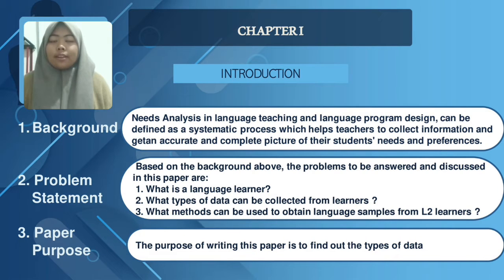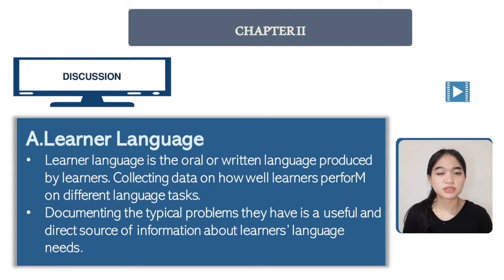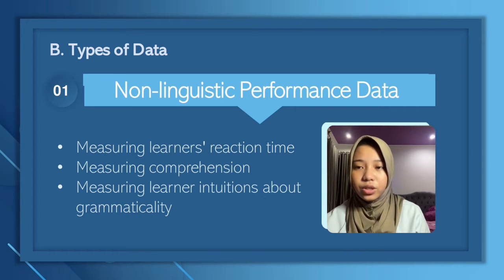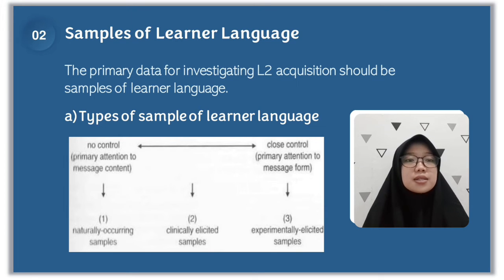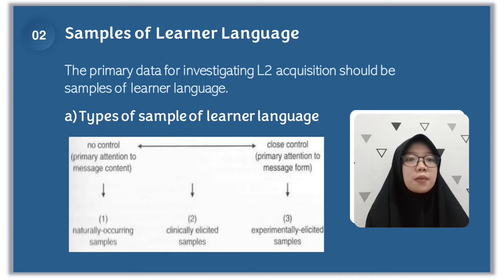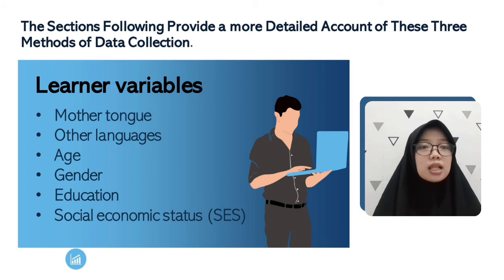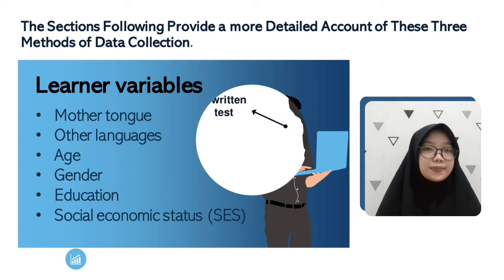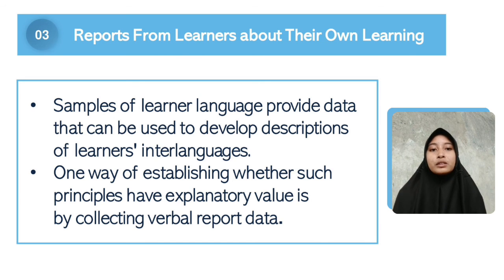Group 5 ELT Curriculum Development- Collecting Learner Language Samples Of Needs Analysis